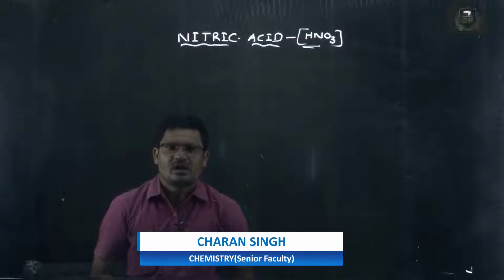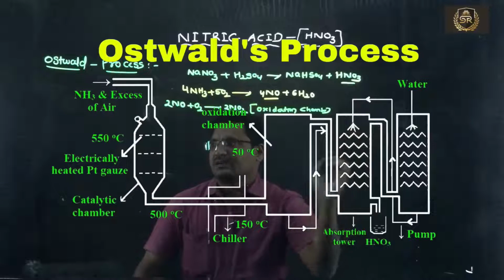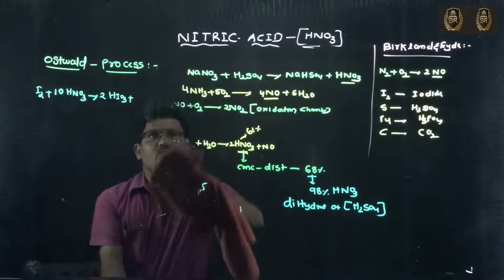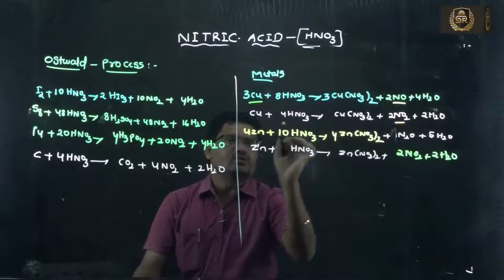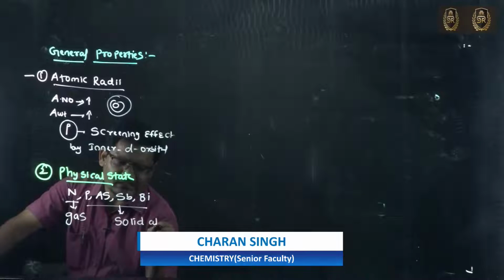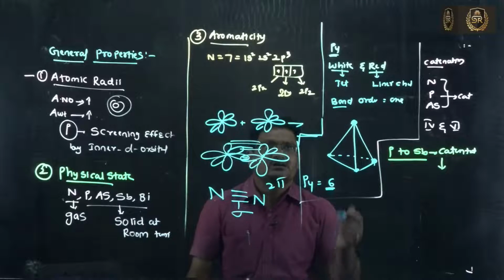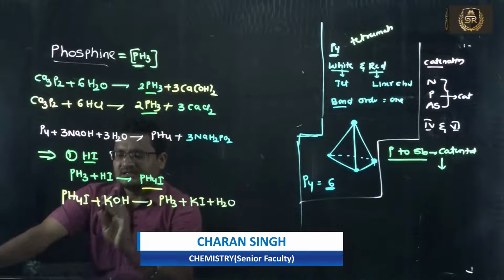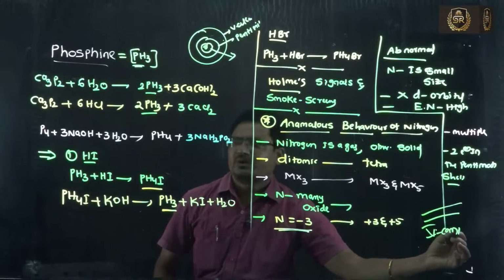NITRIIC ACID ,GENARAL PROPERTIES AND PHOSPHINE | CHEMISTRY| CHARAN SINGH